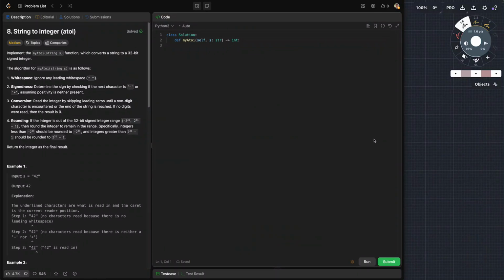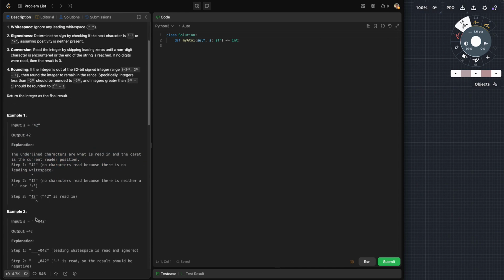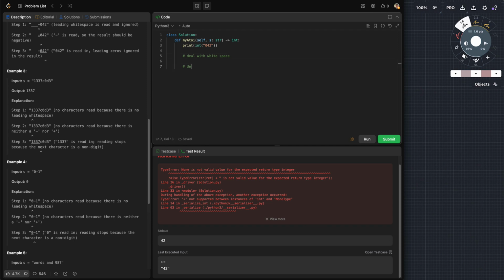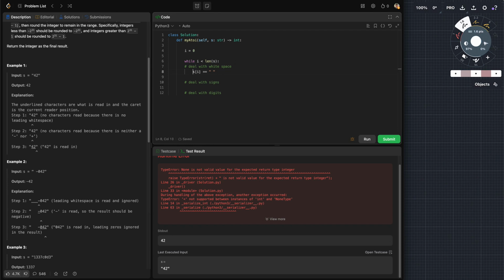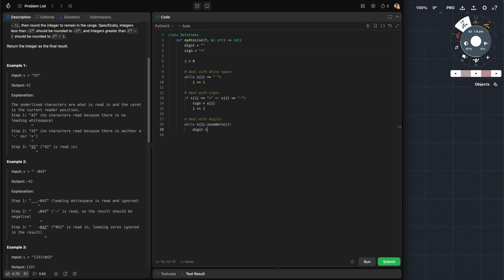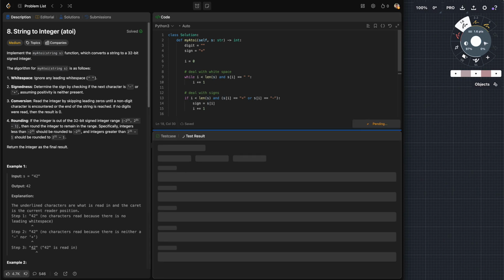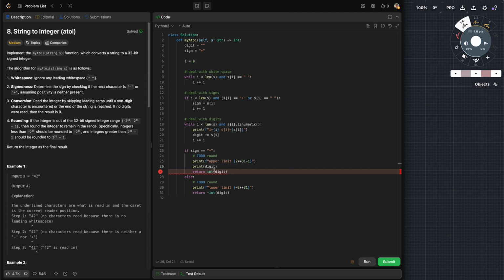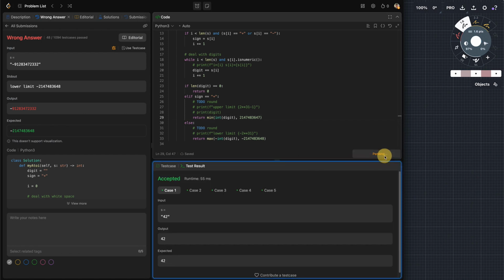String to Integer (atoi) - LeetCode